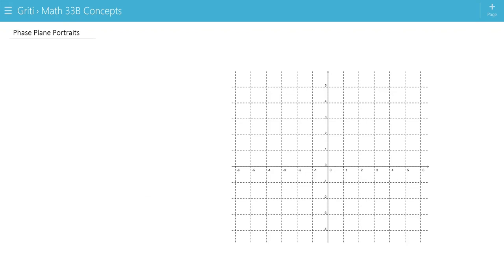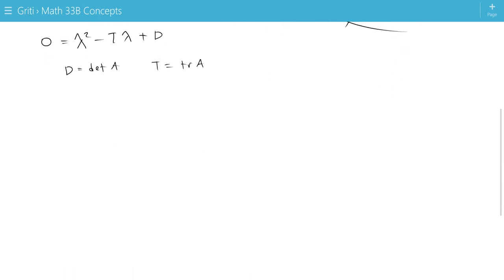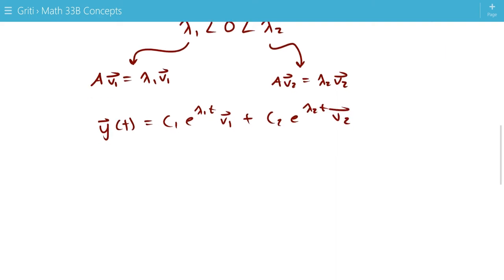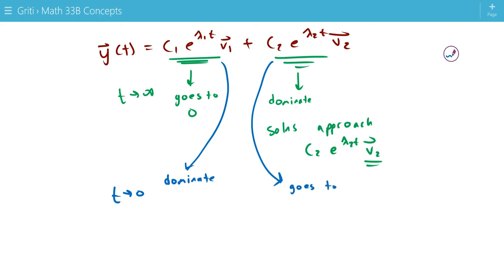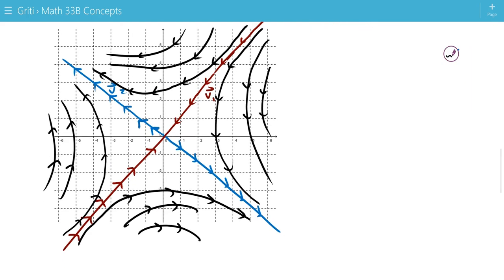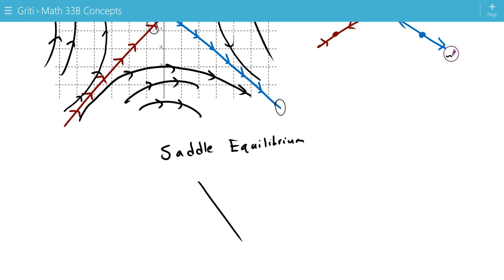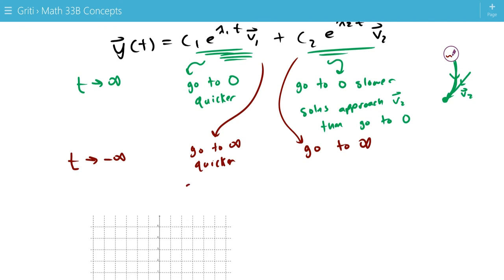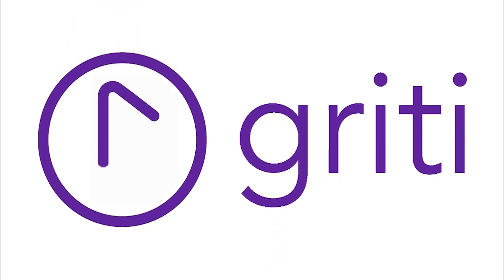Phase Plane Portraits Overview pt 1 | Differential Equations | Griti